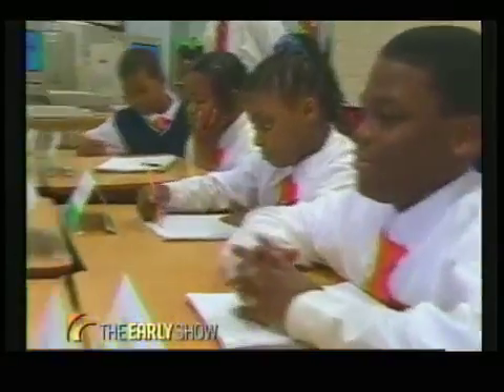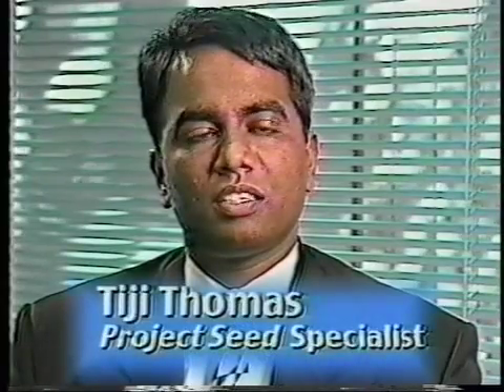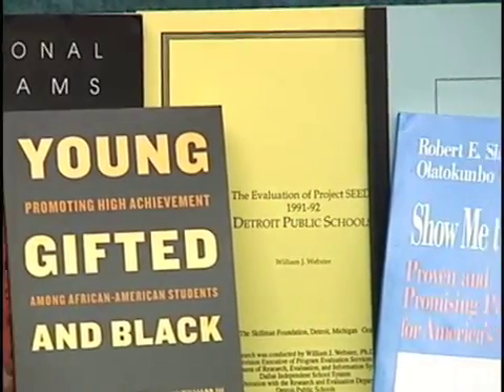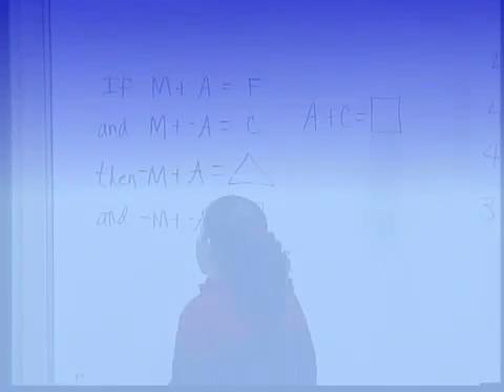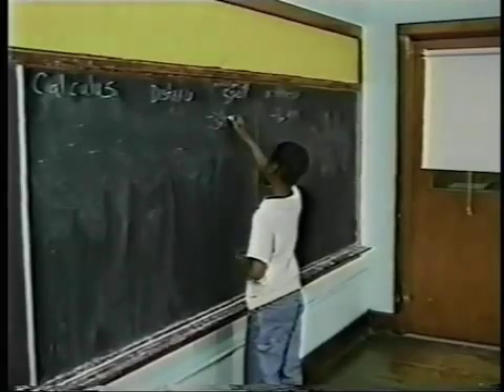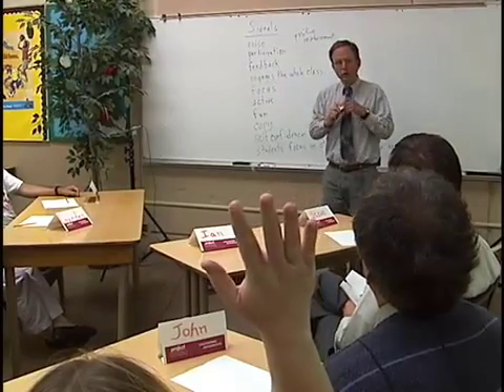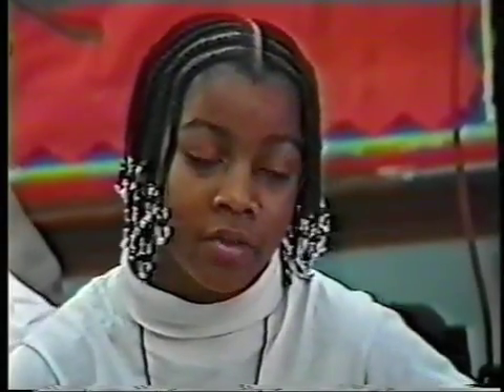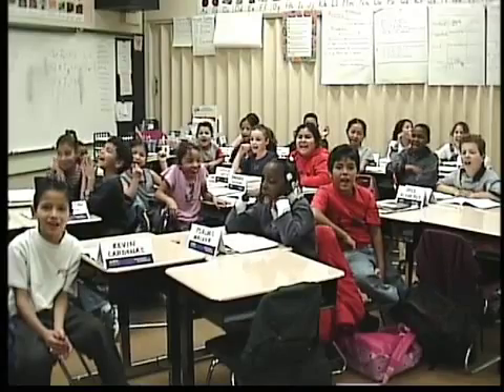Project SEED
Professional Development and Mathematics Instruction